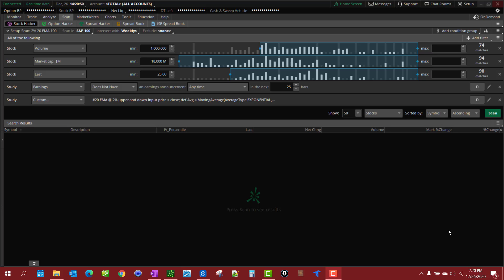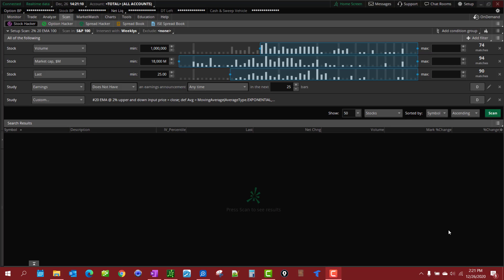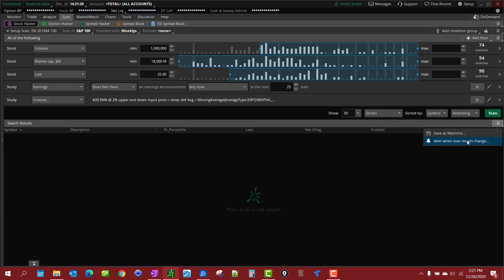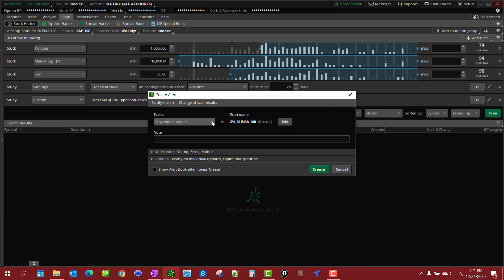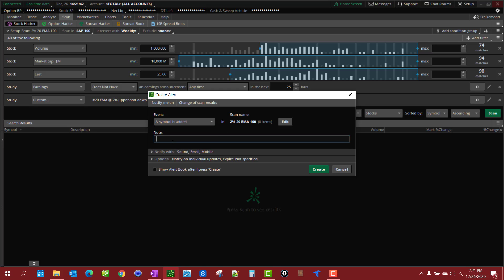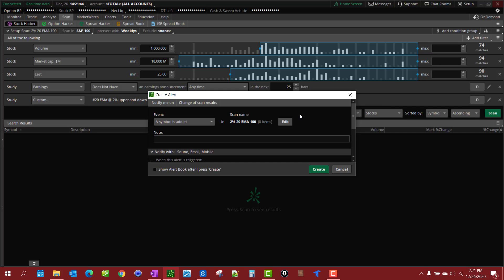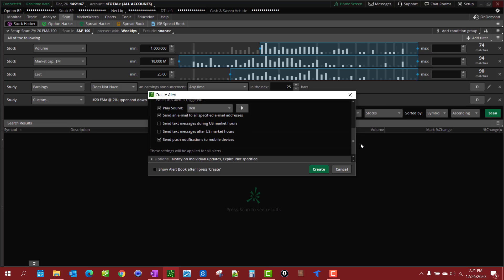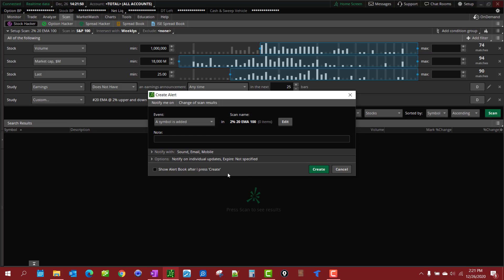How to Set Alerts when Stocks are Added or Removed From Your Saved Scan in Thinkorswim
If you create and save a scan, you can pull them up like a watchlist. You don't have to continually run the scan because it will update automatically. This video will show you how to set alerts so you can know when a stock is added or removed or both from the scan so you don't have to stare at it all day.

If you don't know how to create and save scans, this video will show you how